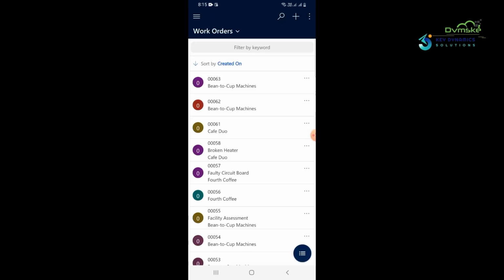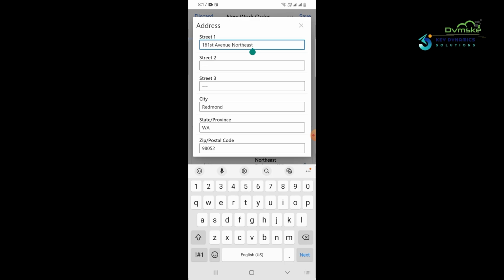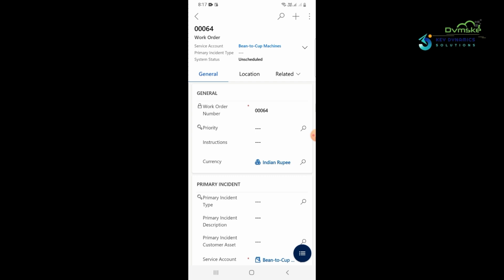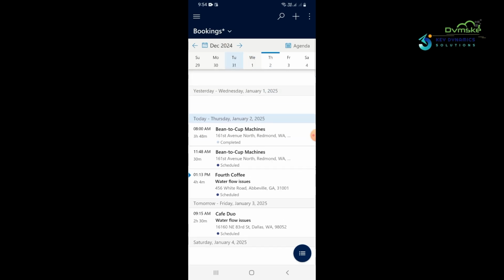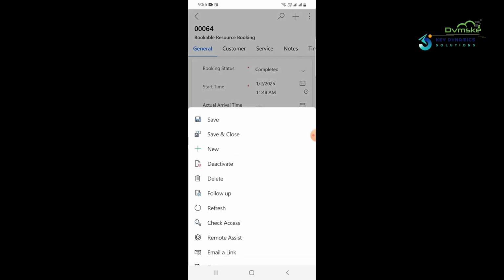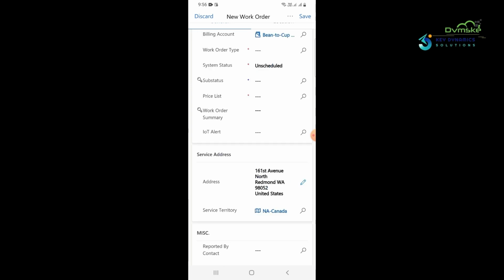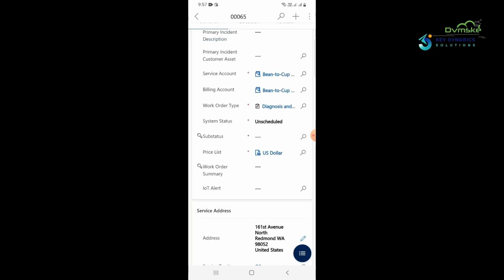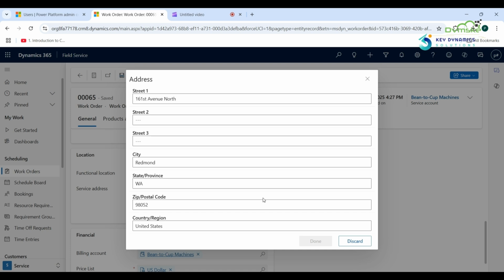How to Create Follow-Up Work Orders in the Field Service Mobile App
Discover how to create follow-up work orders using the Field Service Mobile App. This easy-to-follow tutorial walks you through the process of setting up new tasks, ensuring that nothing is missed, and your service calls stay organised.

This video consists of :

00:00-00:20  Introduction
00:21-1:25  Create New Work Order
1:26-2:09  Details of work order
2:10-4:39 Follow up work order